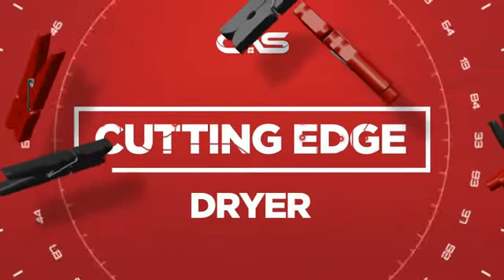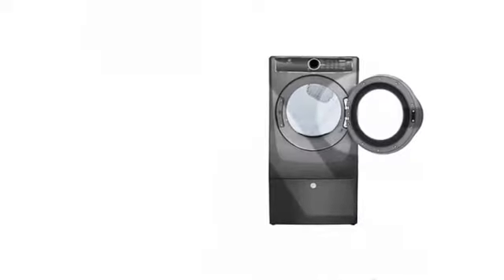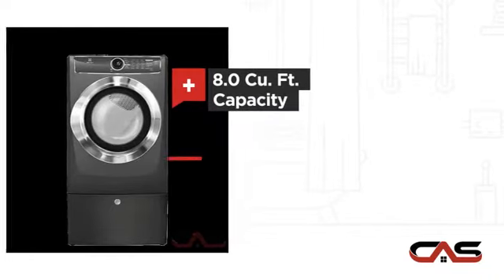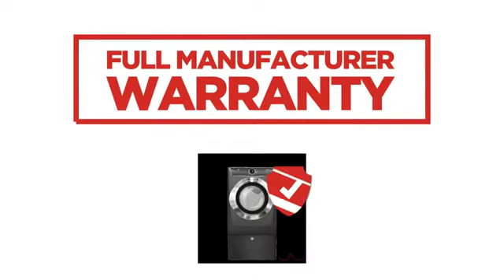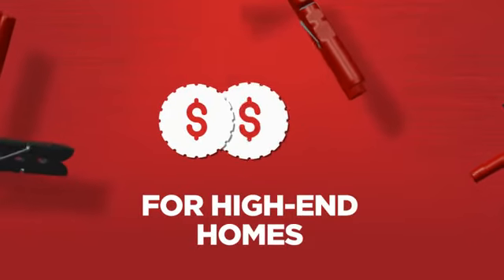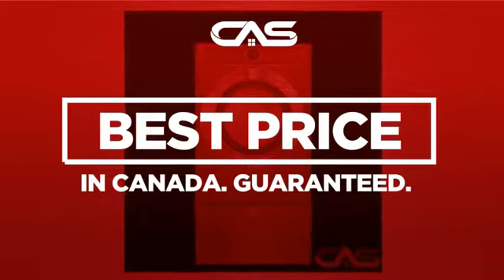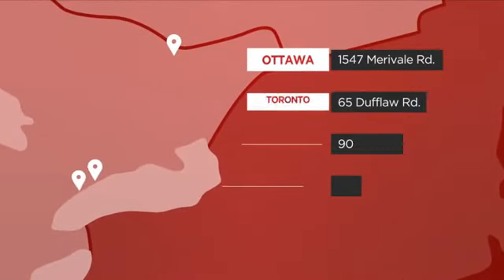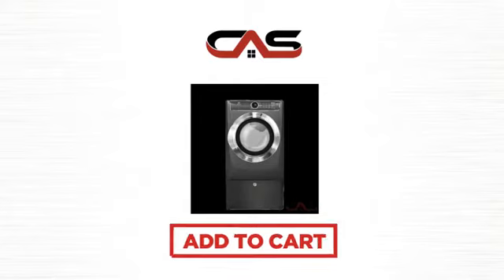Electrolux EFMC617STT Dryer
Electrolux EFMC617STT Perfect Steam™ Electric Dryer with Instant Refresh
and 8 cycles, 8.0 Cu. Ft., Estar